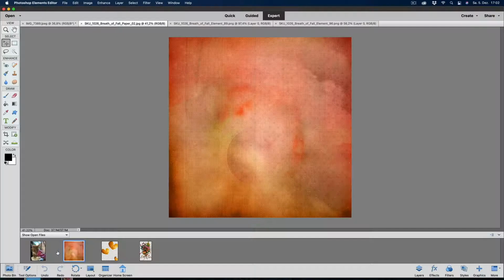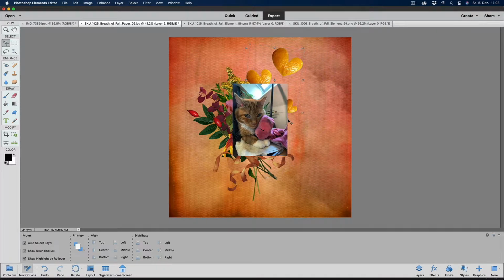Image Editing Programs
Do you know which image editing program you should use for digital scrapbooking or hybrid scrapbooking? If not - I show you your options.
There are so many image editing programs out there that it's easy to get confused.
In this video I talk about the different options you have for the different ways of doing Scrapbooking.

Here is what I'm usingl:
★ Adobe Photoshop Elements
★ Silhouette Cameo 4

Are you looking for tons of lovely freebies?